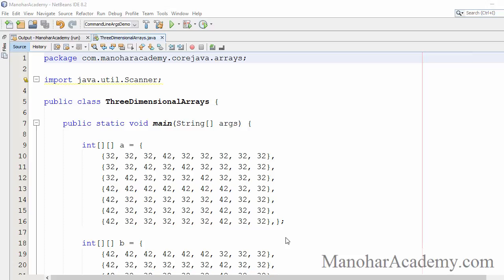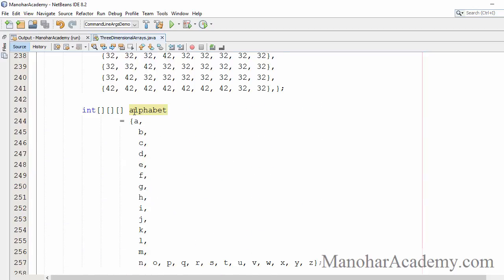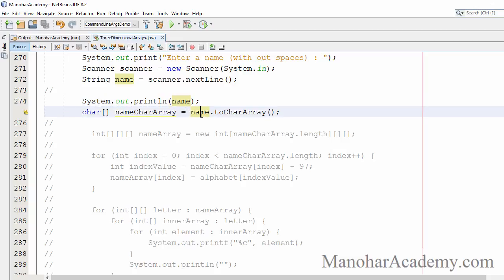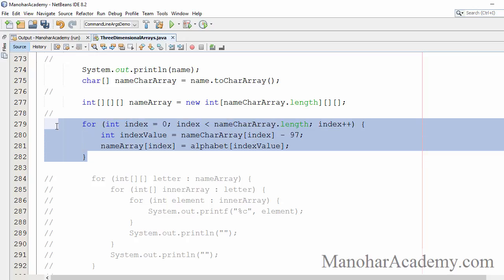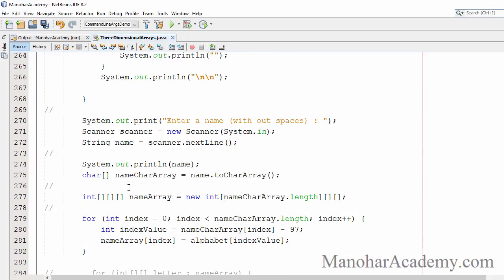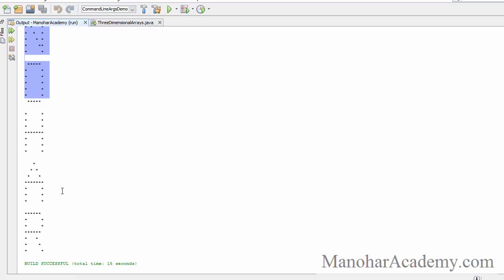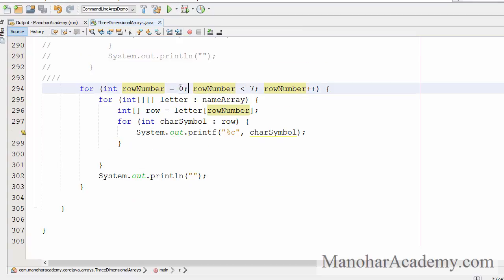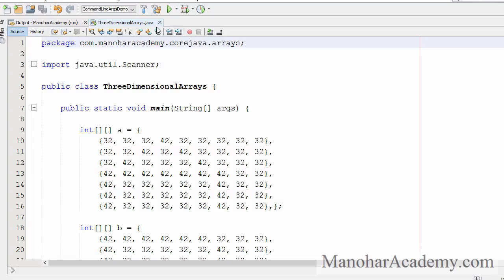Java Three Dimensional Array (manohar academy)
In this lesson we are going to learn about java three dimensional arrays. We will build our program to print a user entered string using two dimensional characters. It greatly improves students understanding of three dimensional arrays also how to traverse three dimensional arrays.